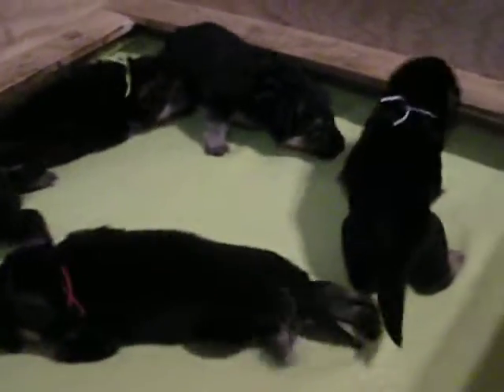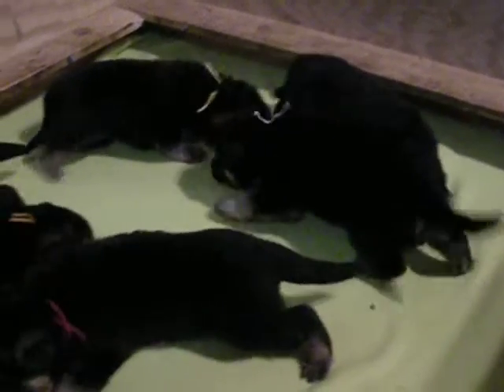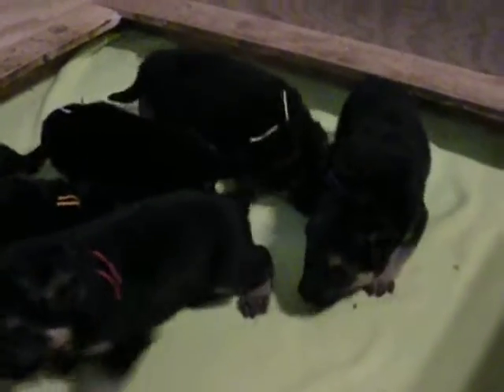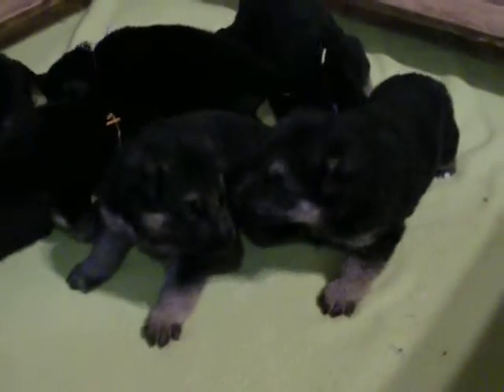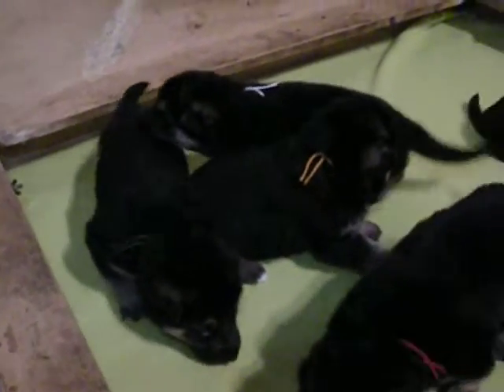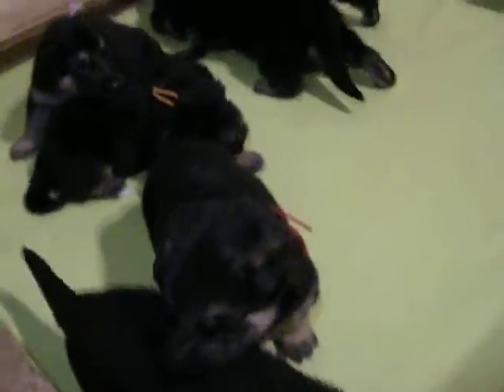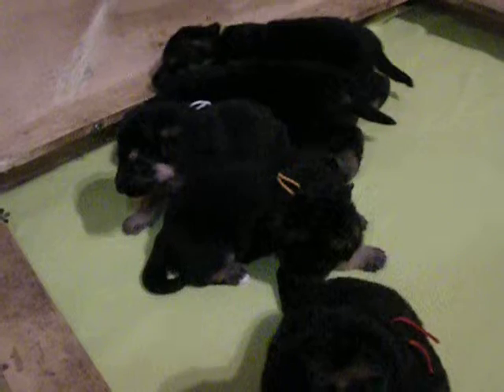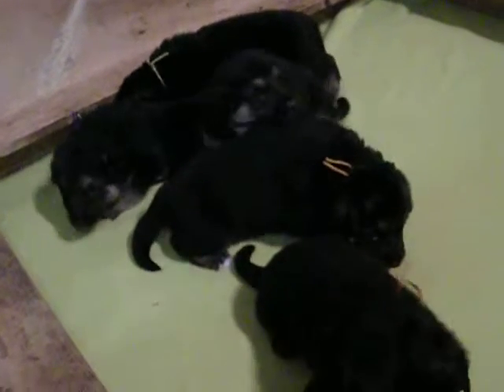Cinder & Tank babies 3 weeks old 01-22-15